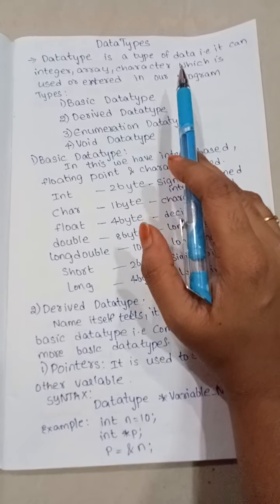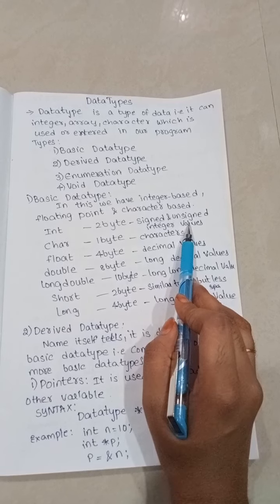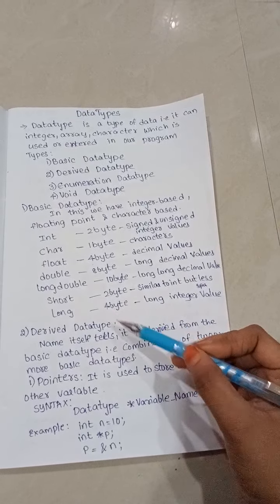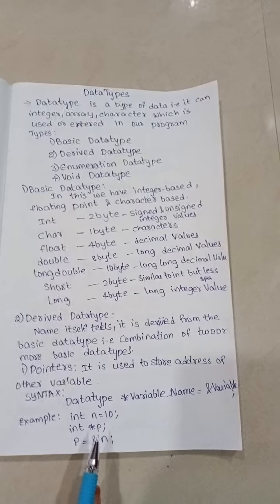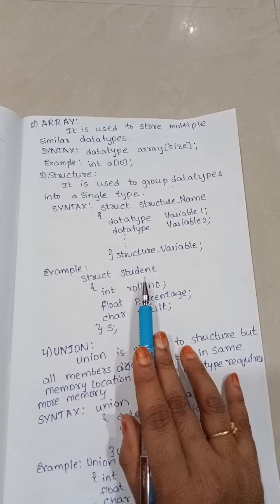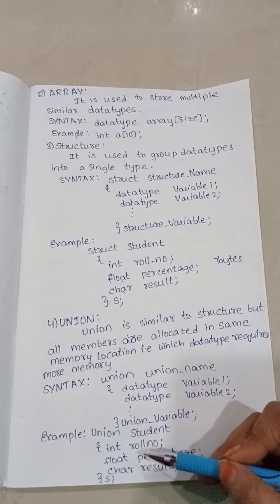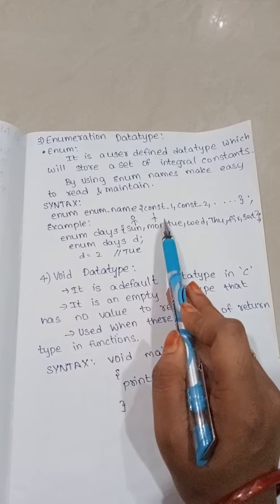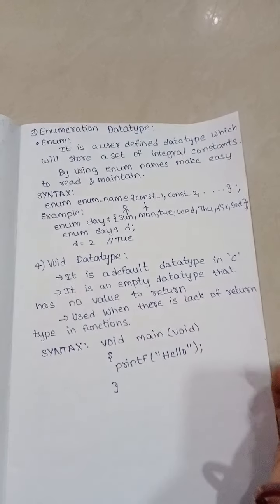7. What is Data Types and Types of Data Types with examples?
here we are going to learn datatypes with examples